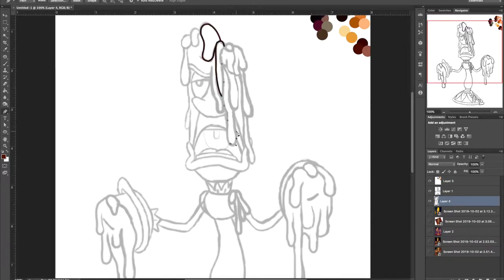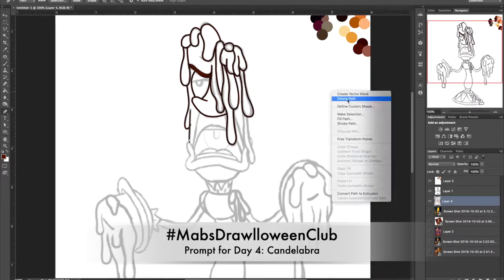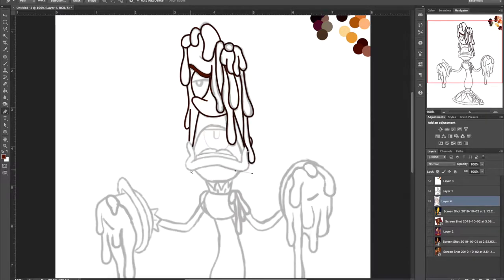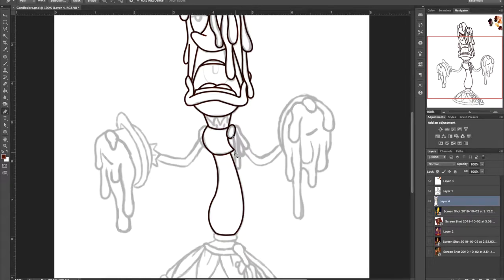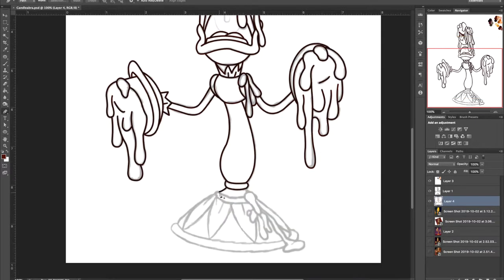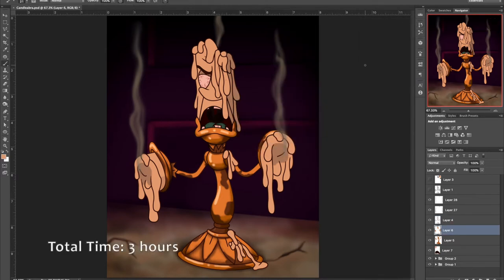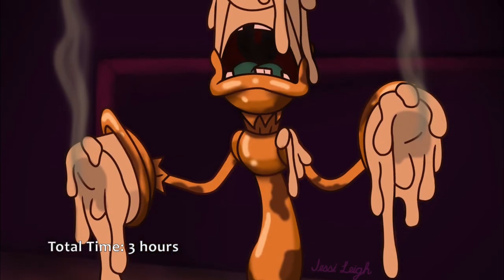Speedpainting Zombie Lumiere (Beauty and the Beast) | DRAWLLOWEEN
Hope you enjoy this speedpaint! I drew Lumiere from Disney 's Beauty and the Beast as a zombie of sorts for day four of Drawlloween following Mab Graves Drawlloween 2019 list, and I'll be posting an art timelapse for each day of October, so be sure to subscribe so you don't miss out on the rest of my halloween art!